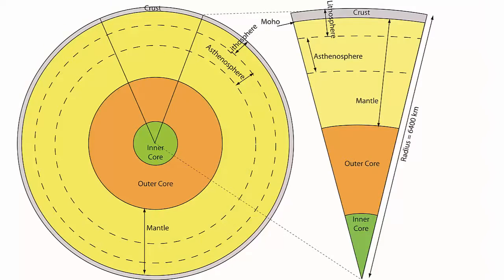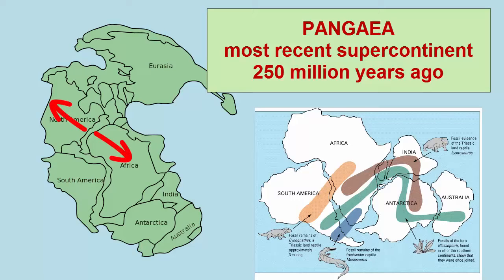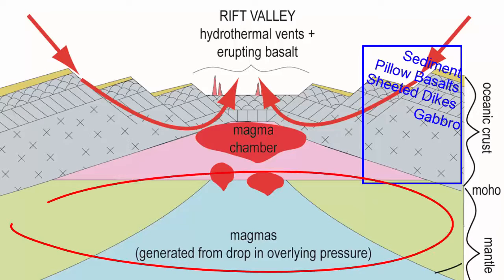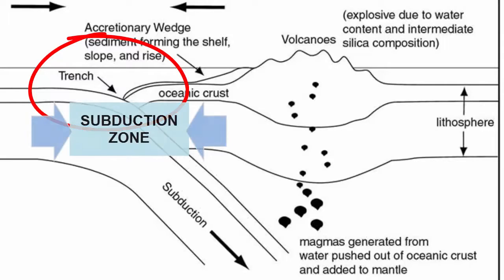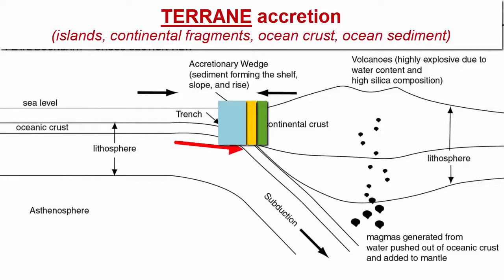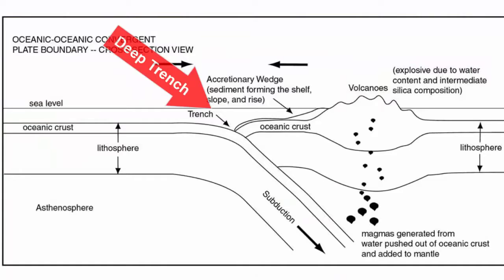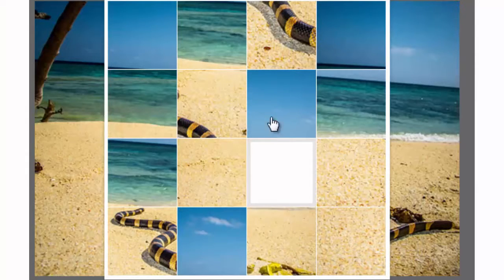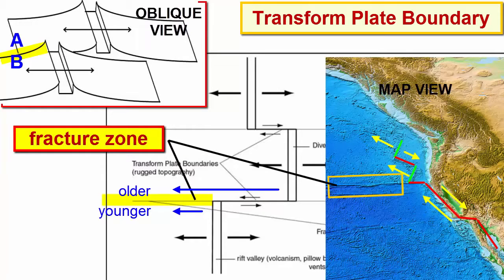THE BASICS OF PLATE TECTONICS...get ready to learn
watch the basics of plate tectonics in this video, you will get informed,